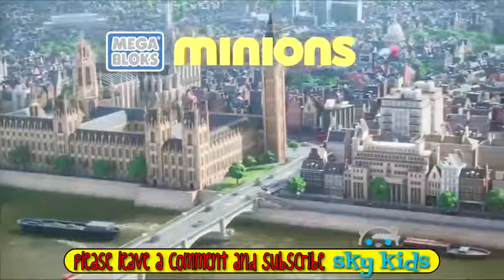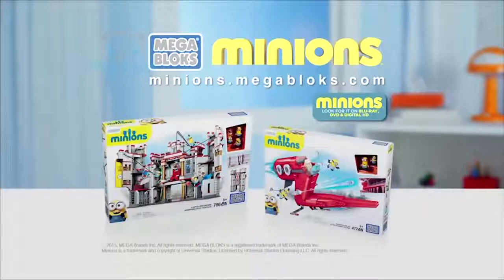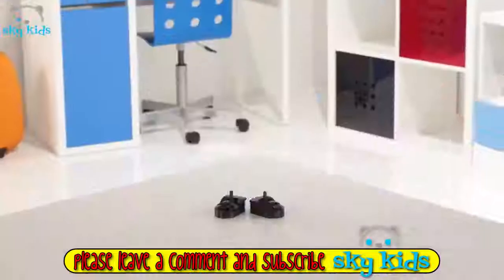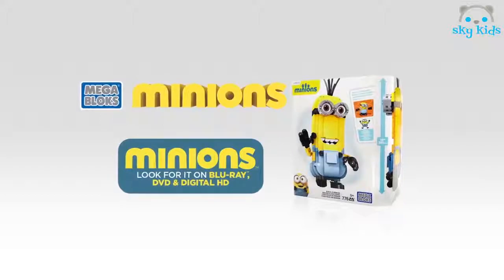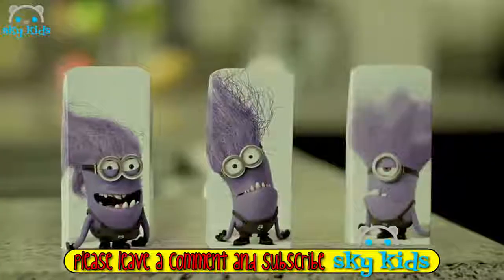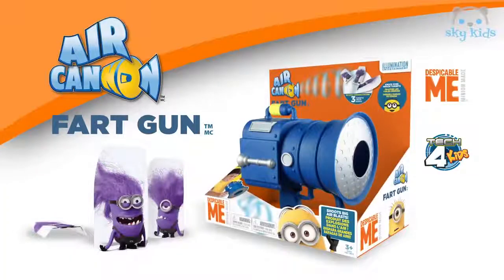Best Toys 🤓 Despicable 3 Spin Toy And Plush 🌞 Gru 3 Peluches 😆 Best Toys Commercials